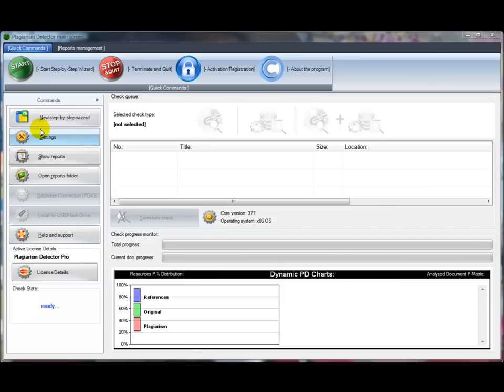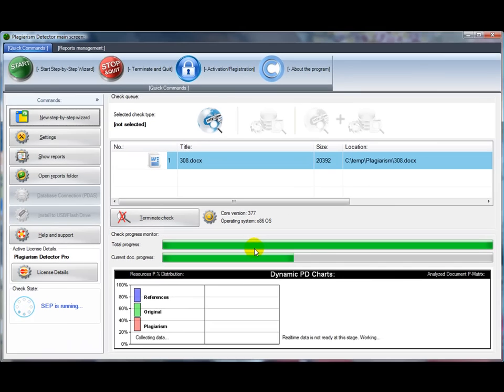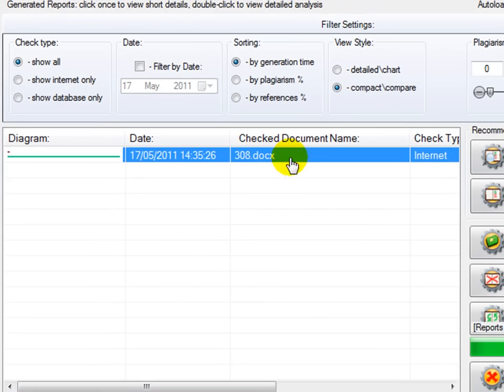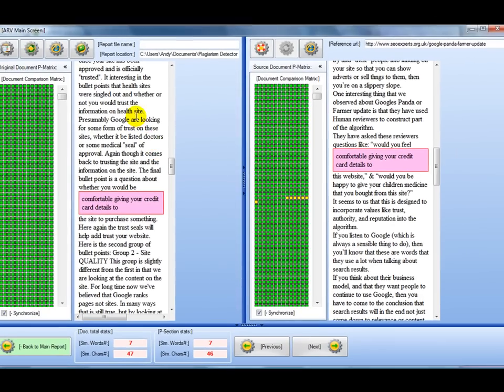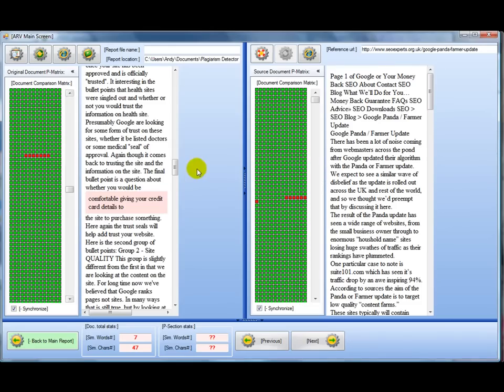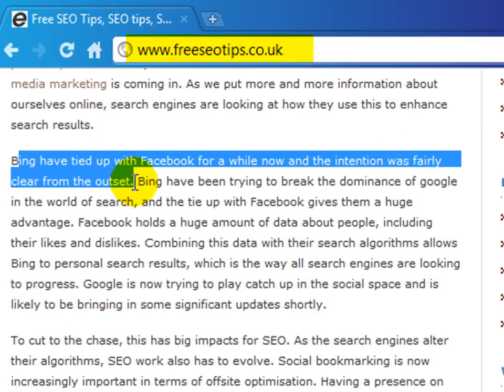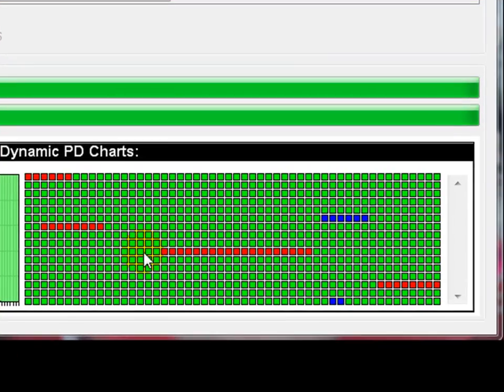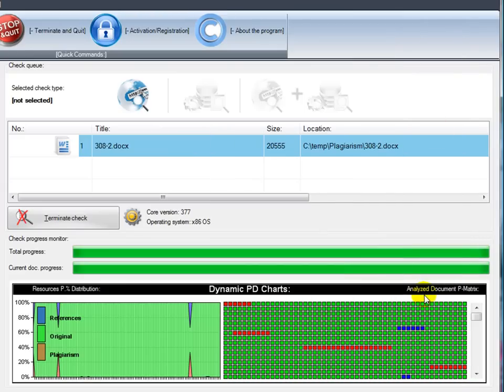Plagiarism Detector Review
If you hire ghost writers, you need to check your content for copying and plagiarism.  This tool does a great job at checking one, or a batch of articles.